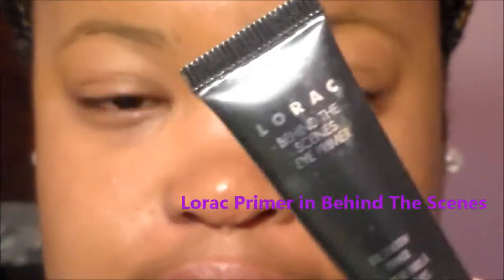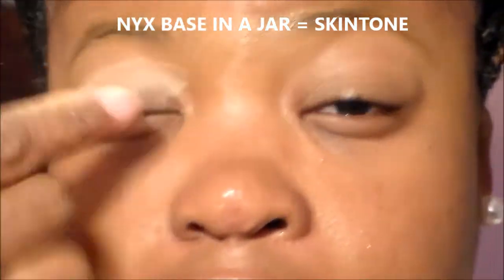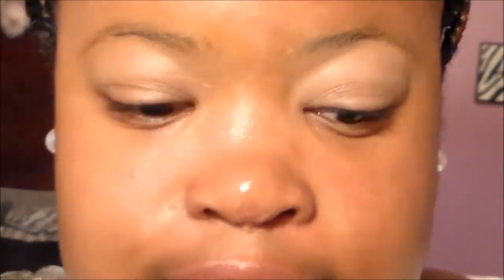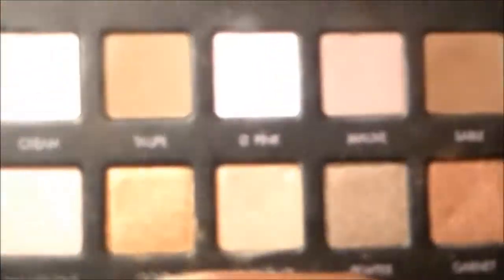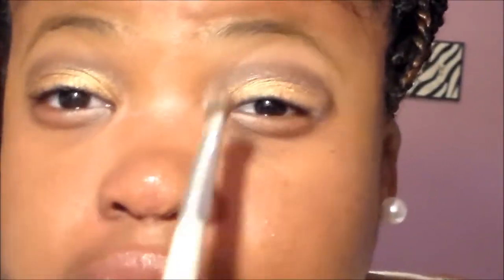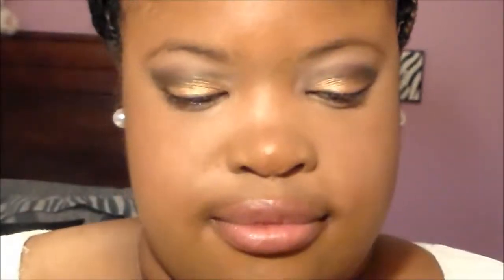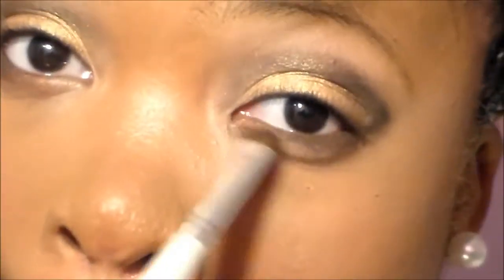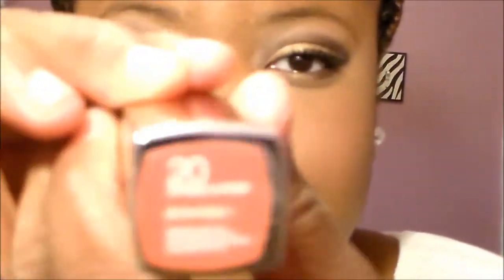Fall Glamorous Eyes with a Bold Lip ♥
Too transform this look all you need  is a nude lip, if you're not into bold lips then anything nude or baby pink will be perfect too use! I am not a bold lip lover my self but I JUST did it for you babies !

My Hair is Kinki Twist

FACE
-Clean and Clear Dual Action Moisturizer too moisturize my face
-LA Colors My Stick Concealer Nude
-Wet &Wild Color Icon Bronzer
-Revlon Nearly Naked Pressed Powder

Eyes
-Lorac Behind the scenes mini primer
-NYX BASE IN A JAR SKINTONE
-NYX JUMBO PENCIL MILK
-Palette used Lorac Pro
-Elf Brow Duo
-ELF liquid eyeliner black
-Maybelline Rocket Express Mascara

LIPS
-EOS lip balm strawrberry
-Maybelline Lipstick Strike A Pose
-Elf Lucious Liquid  Lipstick Cherry Tart

YouTube.com (Everyday vlogging, tags, and more) will be on this channel

I used Windows Movie Maker for Editing
Camera Samsung HMX-80 (Color Black) Purchased at Walmart

All products in this video was purchase with my own money